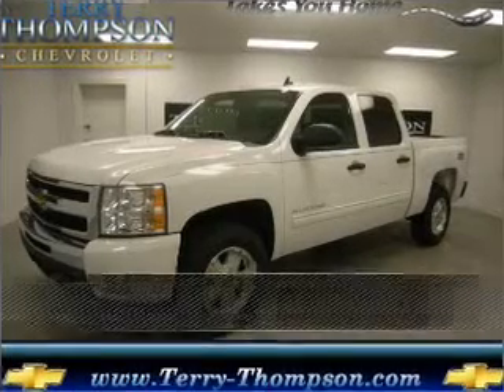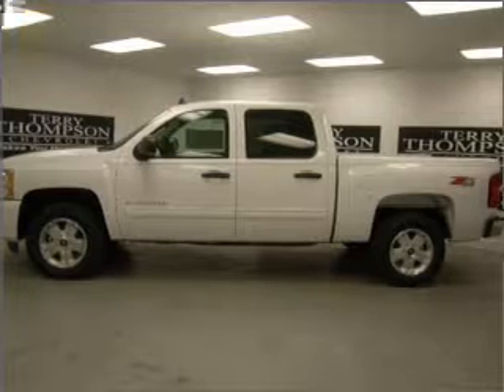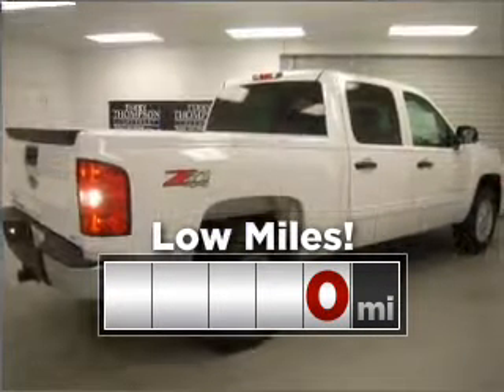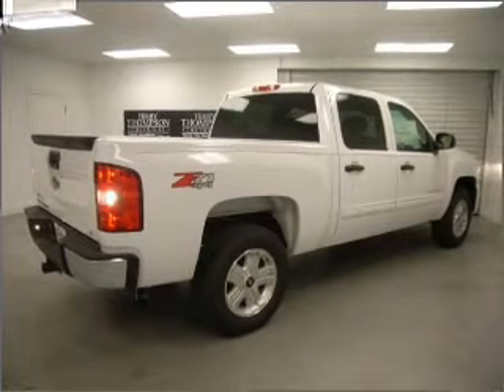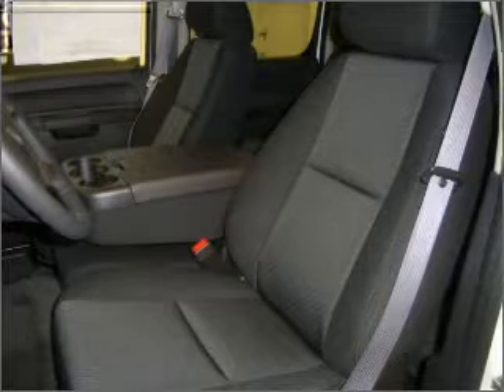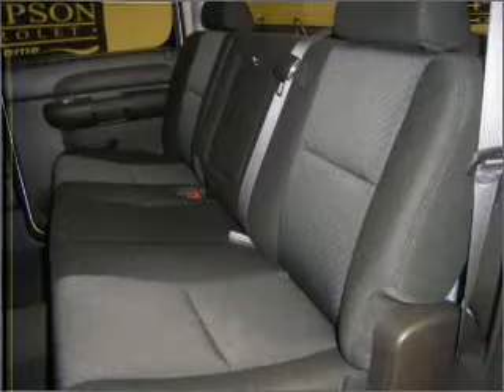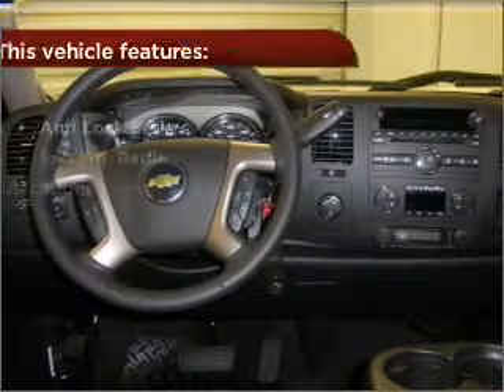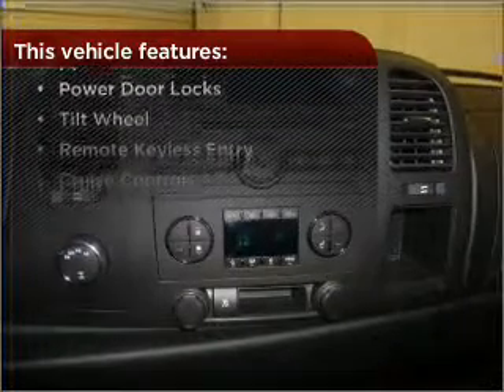2011 Chevrolet Silverado 1500 in Daphne, AL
1402 US Hwy 98
Daphne, AL 36526
2011 Chevrolet Silverado 1500

Mileage:0